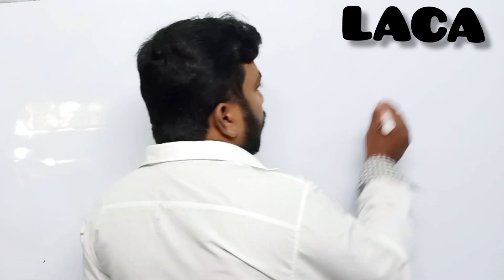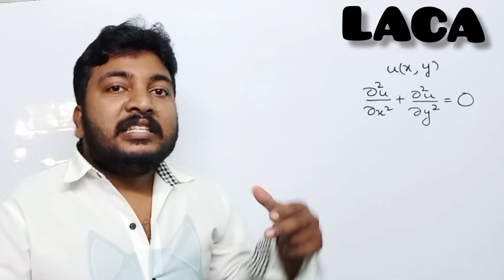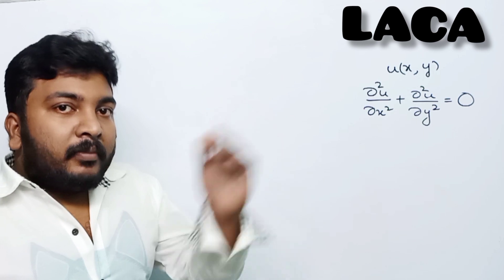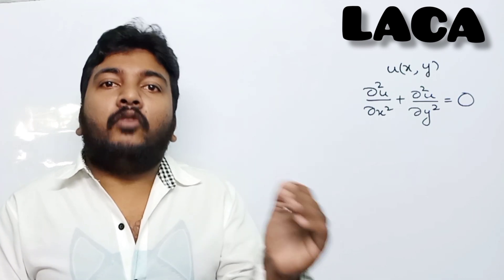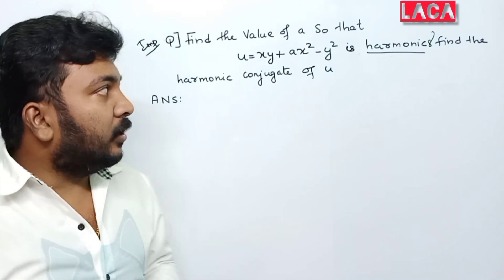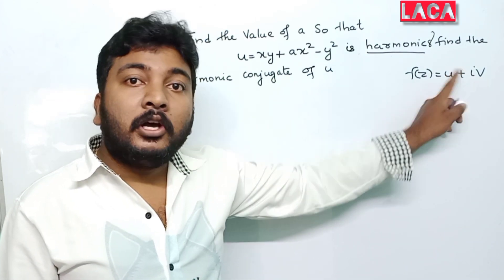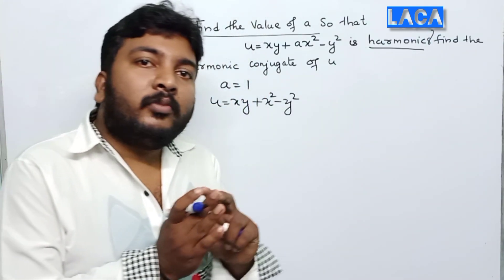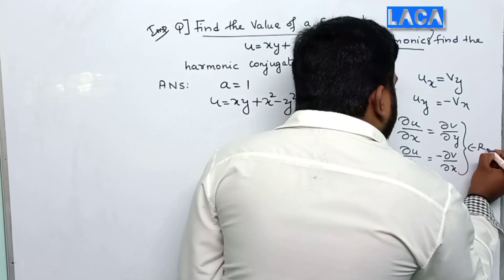LACA/part-4/Engineering Mathematics/KTU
view playlists for LACA